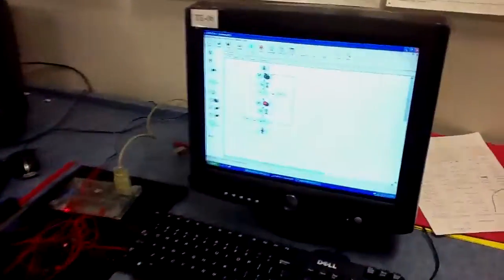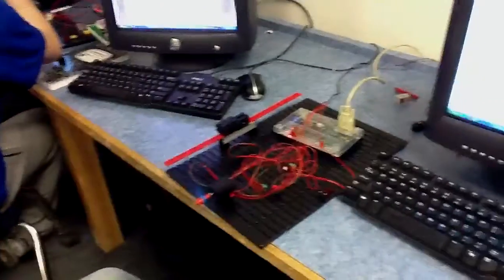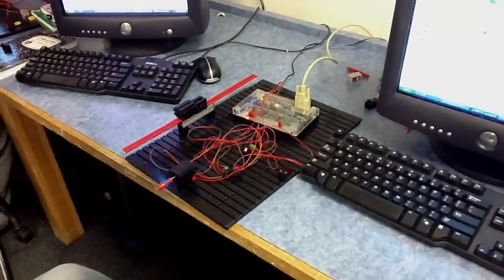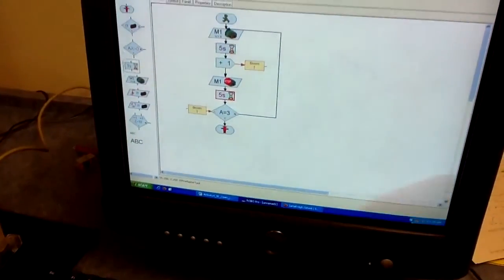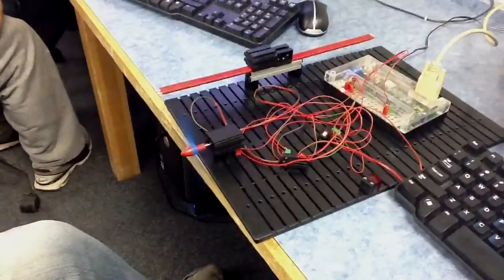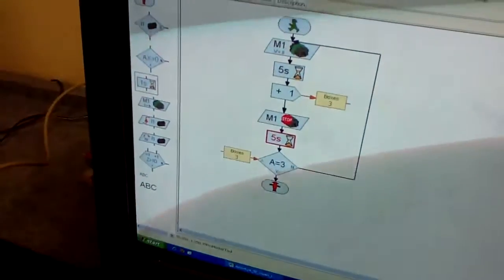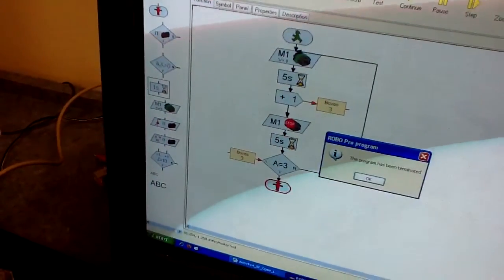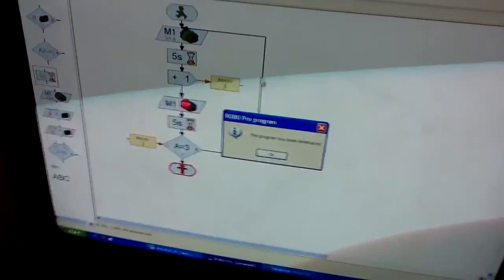POE 2012 4.5e Cole and Chad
This is a DOUVIER Production and should be rated as such.

DOUVIER
MEYER